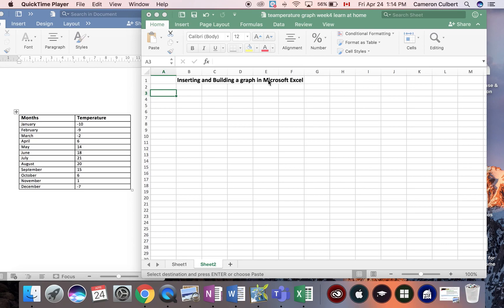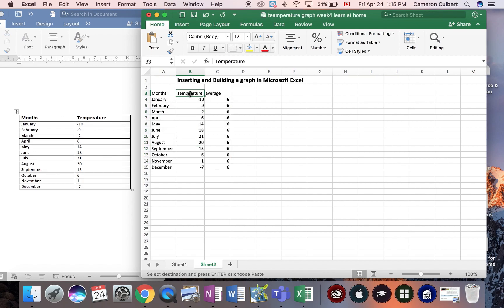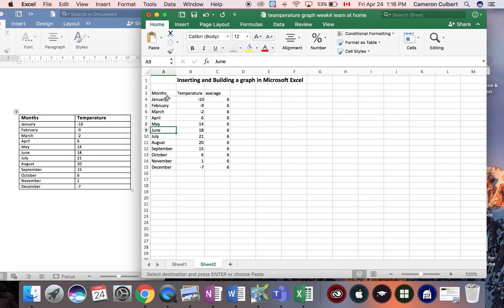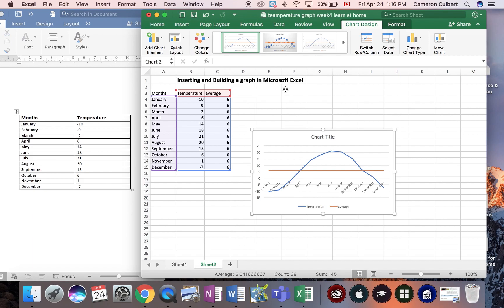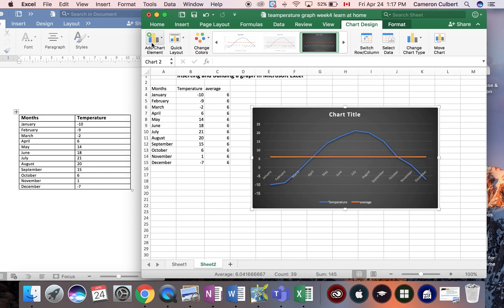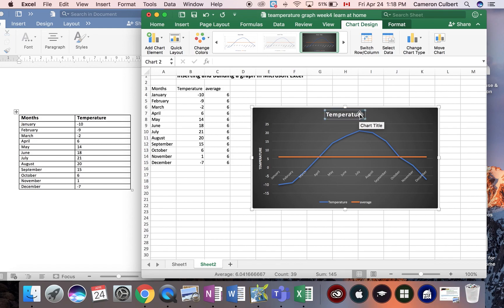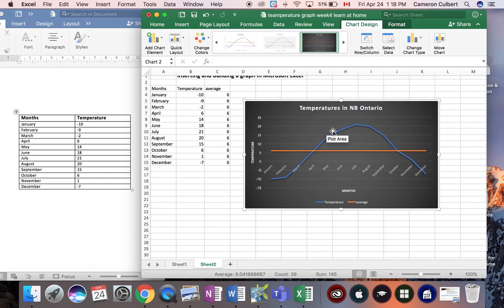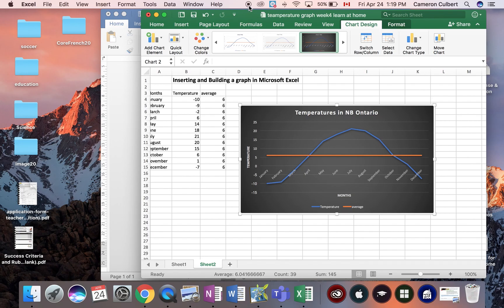Building a Graph in MS Excel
MS Excel, Introduction, line graph, bar graph